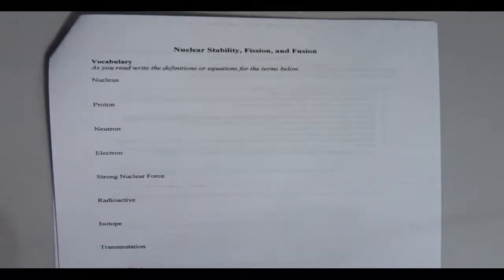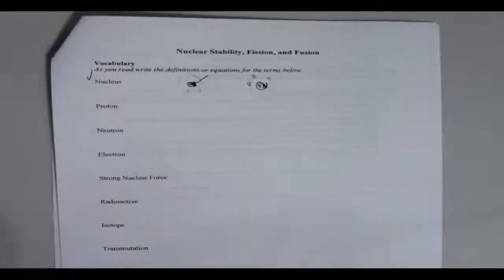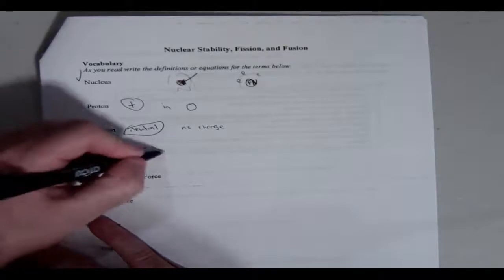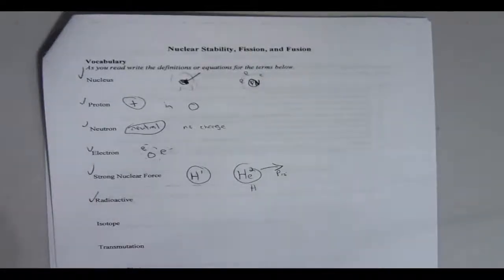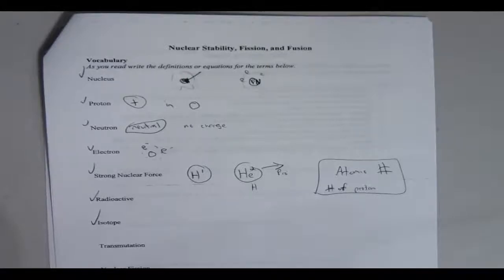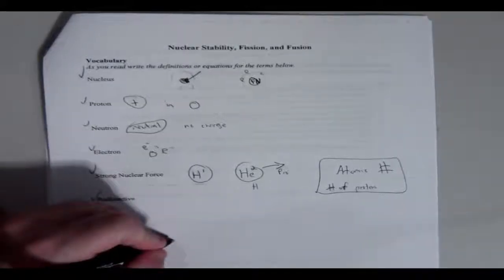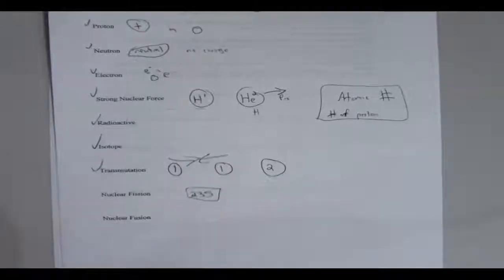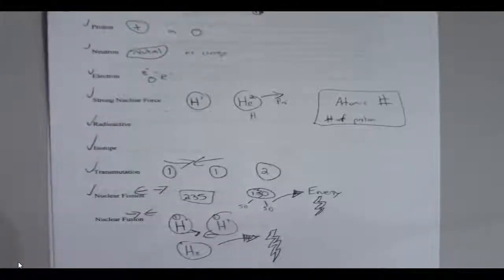Fission & Fusion vocab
We are breaking down the vocab for Fission and fusion